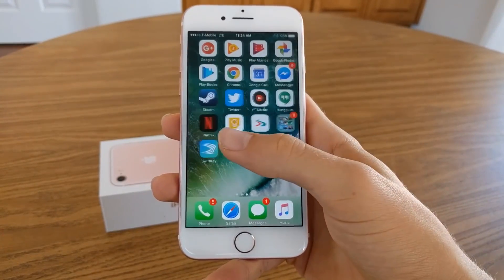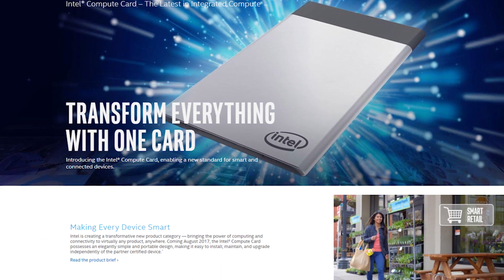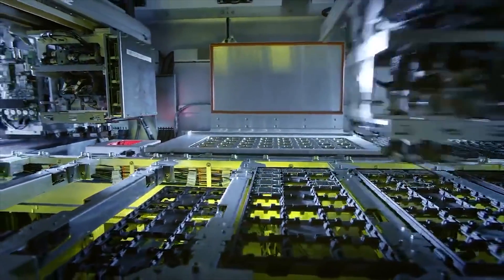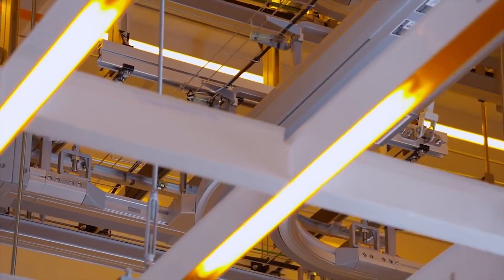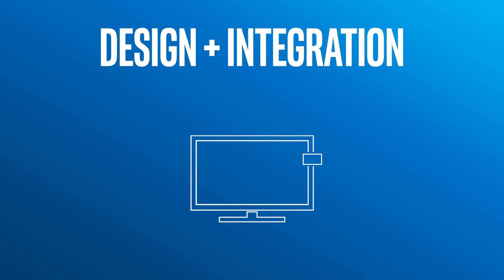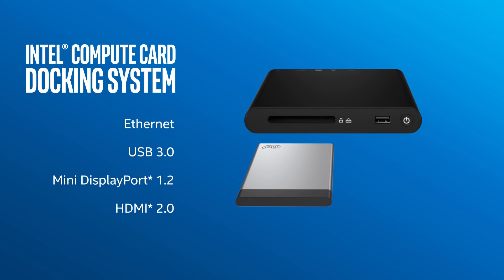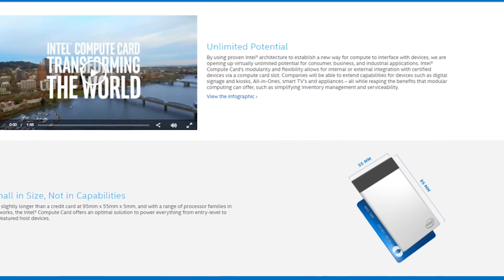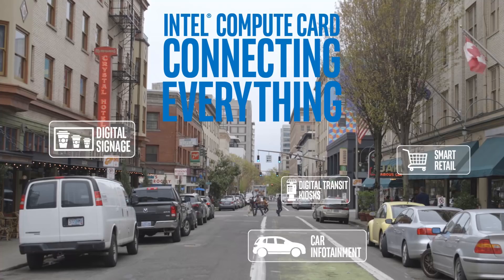The Credit Card Sized PC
You can take your phone with you almost anywhere...but what if your laptop could also fit in your wallet?  Here's my first look at the Intel Compute Card, a PC the size of a credit card.